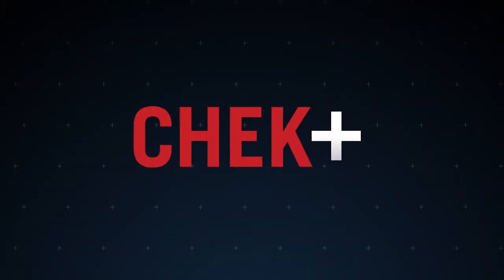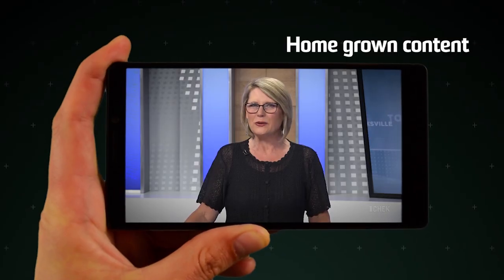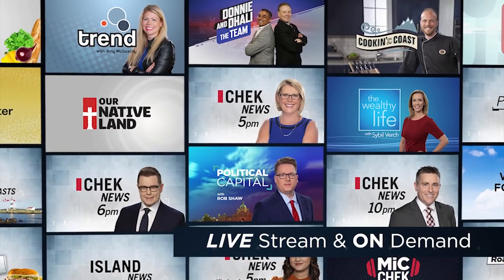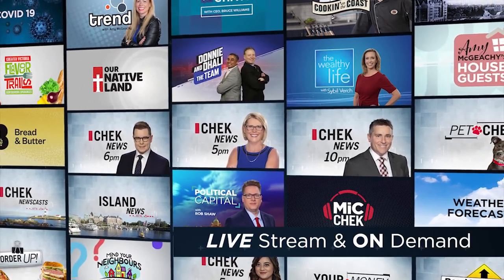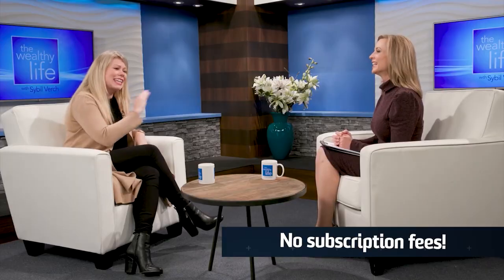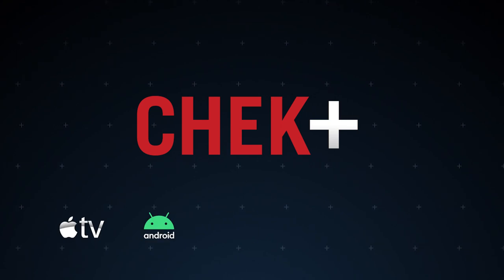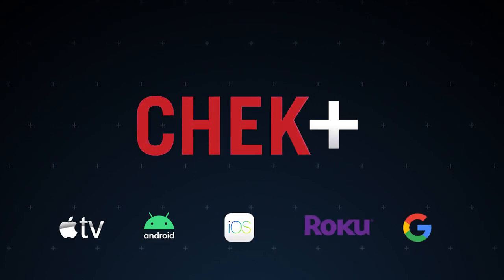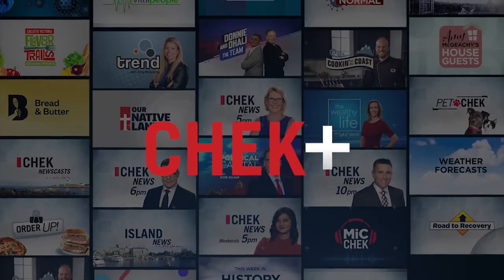CHEK+: Stream original CHEK content without a subscription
Stream all your favourite local CHEK Newscasts, stories, TV shows, and podcasts across Canada, anytime.

CHEK+ offers live streaming so you can watch Newscasts, Donnie and Dhali – The Team and breaking news live, or choose from a full library of CHEK content to watch or listen to anytime.